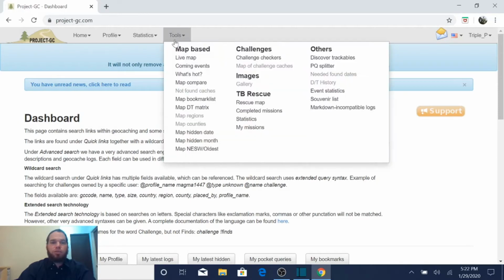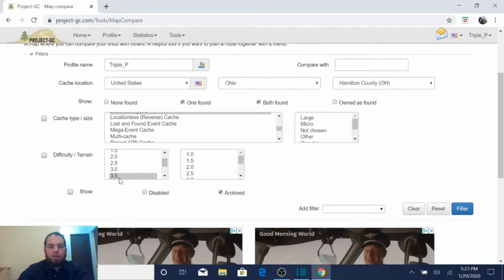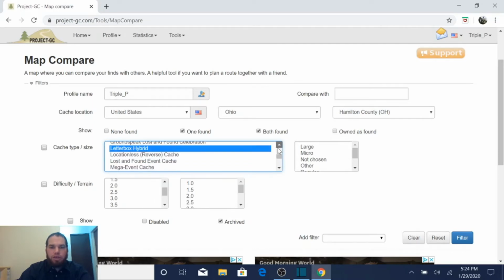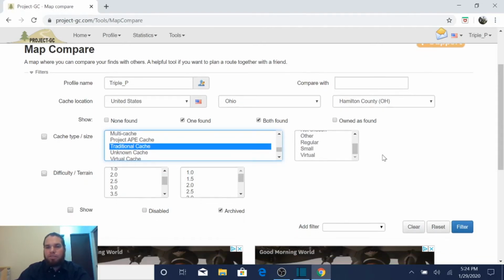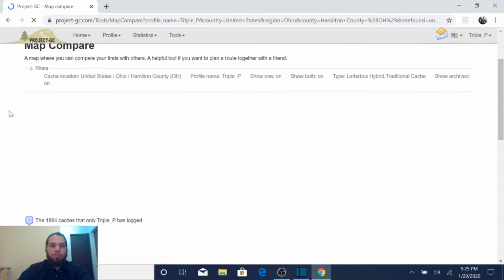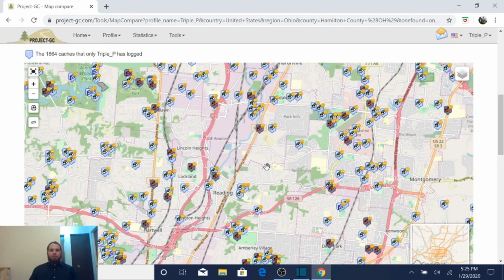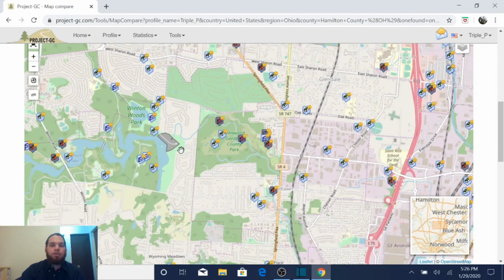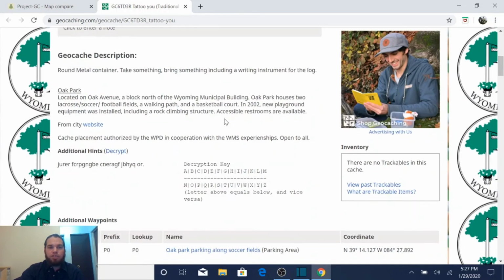How to find an archived geocache [Tutorial]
This tutorial video is a continuation video from part 3 of the geocaching resource series.

This video goes in depth on how to locate and find archived caches on the geocaching map.  It's a unique feature that gets over looked and isn't used often.  It's a great tool and allows geocachers to know where the archived caches were previously placed on the map.